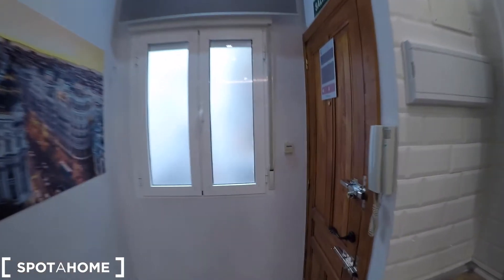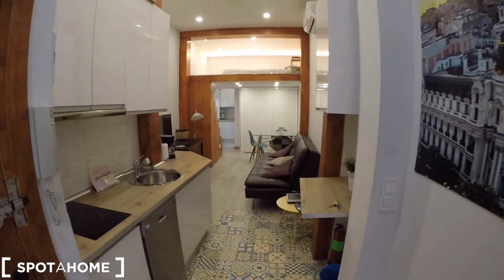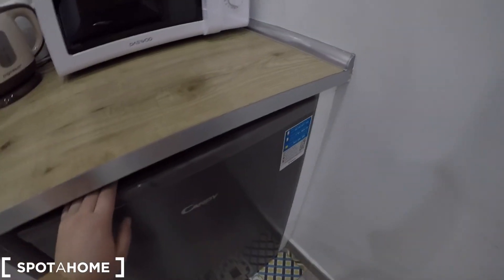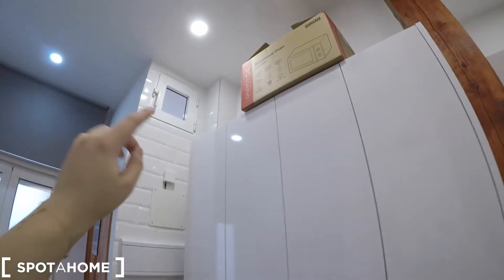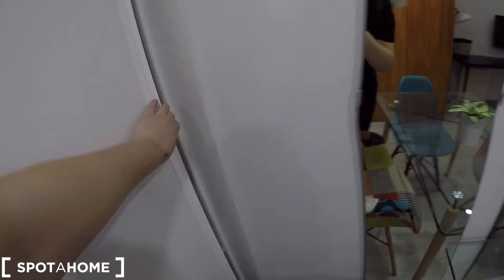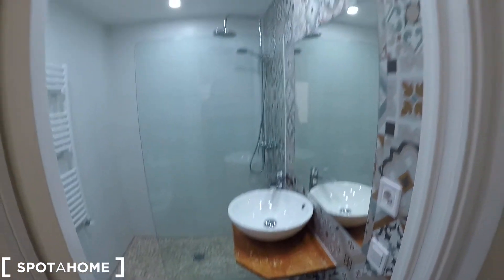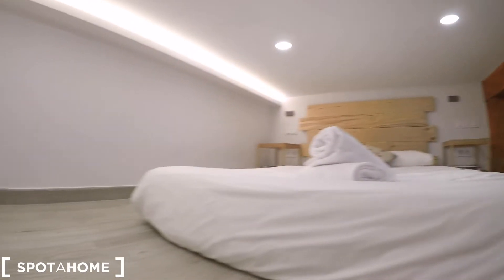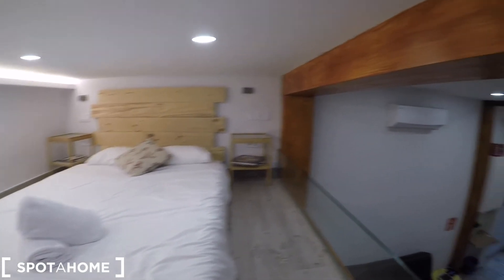Elegant studio apartment for rent in Chueca - Spotahome (ref 216978)